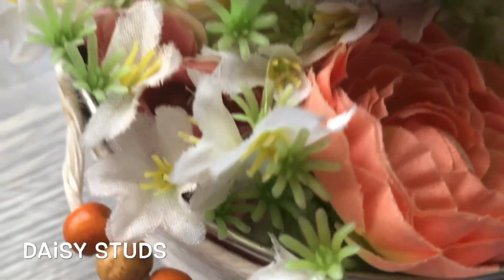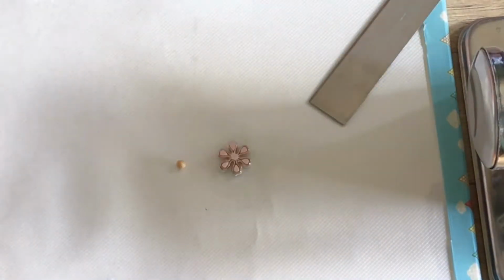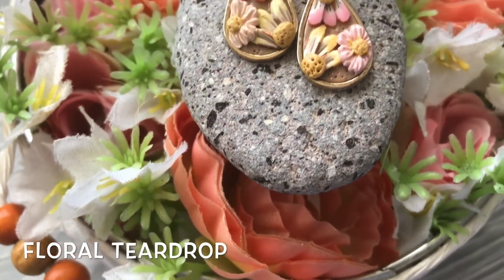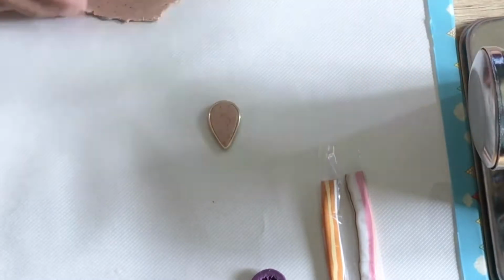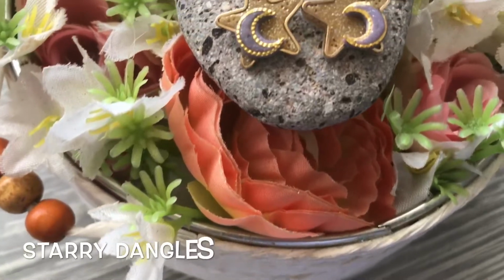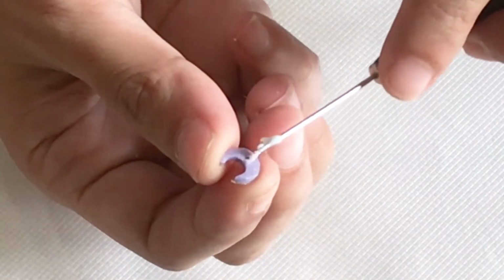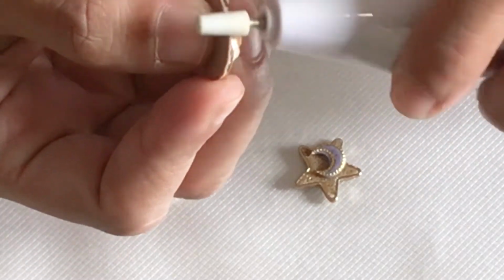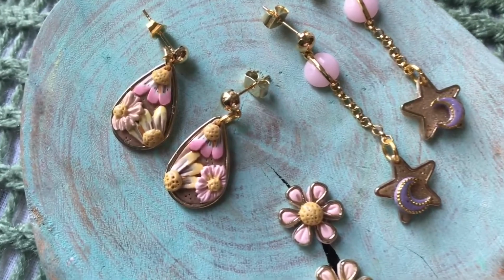Polymer Clay Tutorial 76: Embedding Metal Bezels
Hello Weekend Crafter!

For this weekend, I wanted to do something that I have been seeing a lot of crafters do on Instagram, which is to embed metal bezels to polymer clay.

I had some spare bezels because I used to experiment with resin. So I was happy that I didn't have to buy any new materials for this. However, if you don't have these, you can type in open bezels or metal bezels for resin on your favorite search engine. Here is one source

I hope that you enjoy making these earrings. Have a crafty weekend!